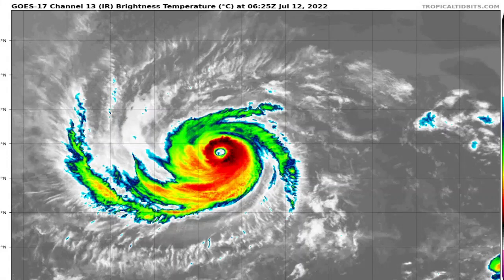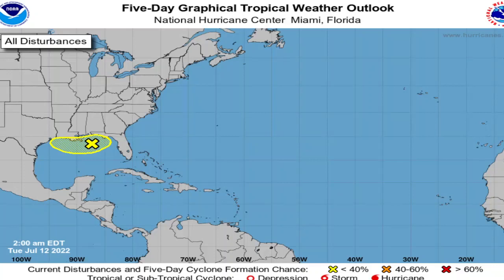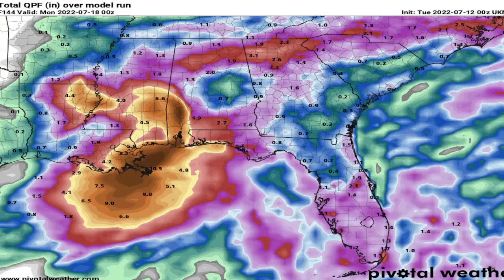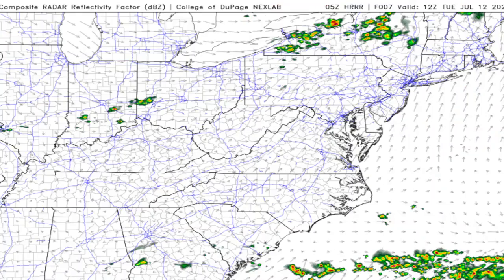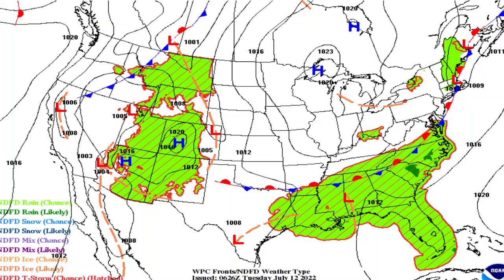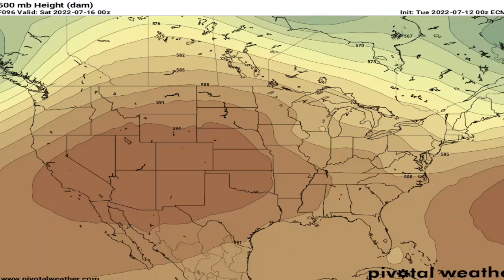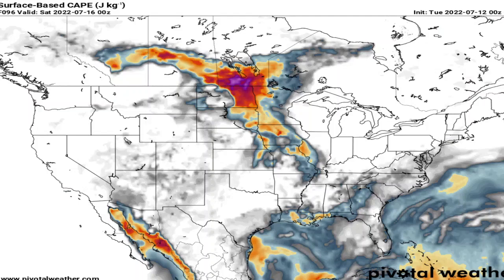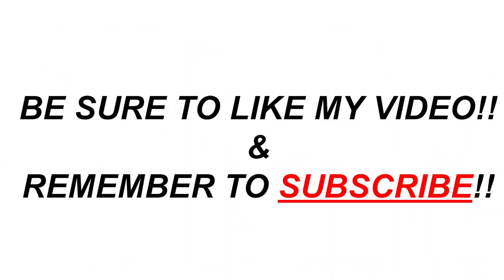Major Hurricane Darby, Extreme Flooding, Crazy Severe Weather, & A Mammoth Heat Wave!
In today's update, I dive into the details about Major Hurricane Darby and the intense rainfall expected in the Gulf of Mexico. Additionally, I breakdown the next 2 days of severe weather across the country. Finally, I outline the increasing chances for a mammoth heat wave to affect the middle of the country towards the end of July.

Make sure to turn on all notifications for future weather forecast updates & future livestreams!